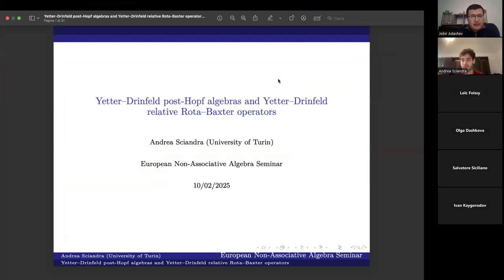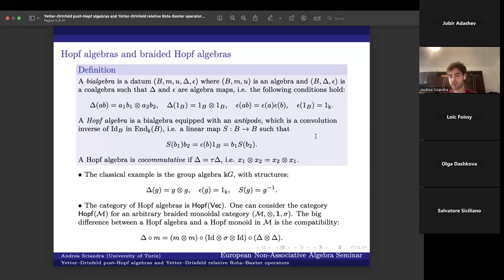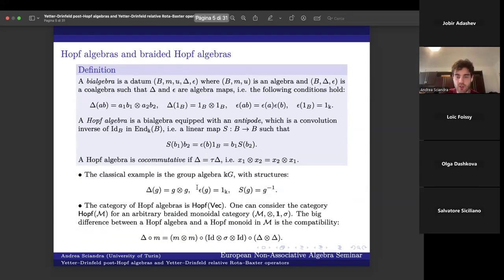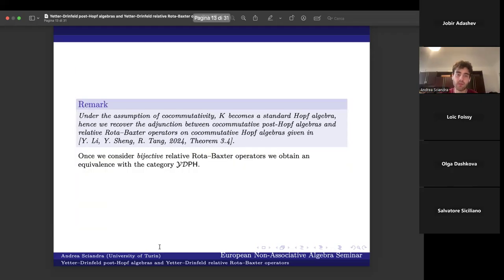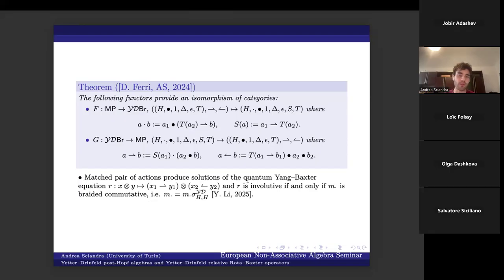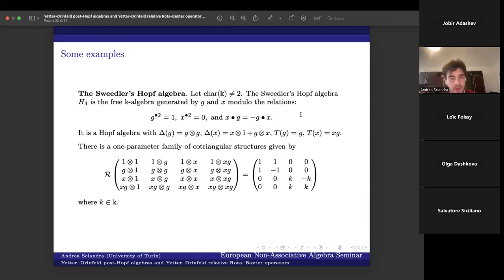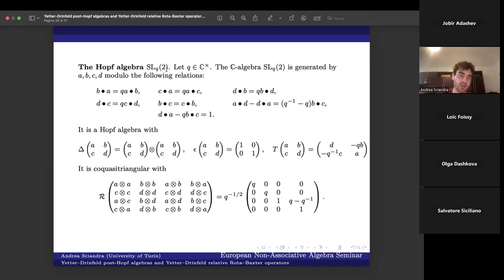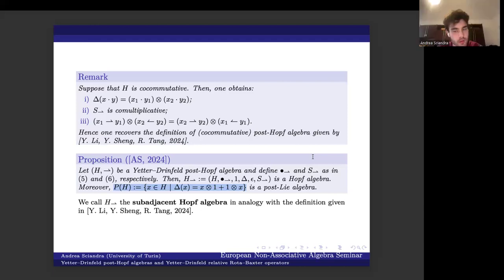106. 10/02/2025 Andrea Sciandra (University of Turin, Italy)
Title: Yetter—Drinfeld post-Hopf algebras and Yetter—Drinfeld relative Rota—Baxter operators

Abstract: Recently, Li, Sheng, and Tang introduced post-Hopf algebras and relative Rota—Baxter operators (on cocommutative Hopf algebras), providing an adjunction between the respective categories under the assumption that the structures involved are cocommutative. We introduce Yetter— Drinfeld post-Hopf algebras, which become usual post-Hopf algebras in the cocommutative setting. In analogy with the correspondence between cocommutative post-Hopf algebras and cocommutative Hopf braces, the category of Yetter—Drinfeld post-Hopf algebras is isomorphic to the category of Yetter—Drinfeld braces, introduced by the author in a joint work with D. Ferri. The latter structures are equivalent to matched pairs of actions on Hopf algebras and generalise both Hopf braces and Majid’s transmutation. We also prove that the category of Yetter—Drinfeld post-Hopf algebras is equivalent to a subcategory of Yetter—Drinfeld relative Rota—Baxter operators (that generalise bijective relative Rota—Baxter operators on cocommutative Hopf algebras). Once the surjectivity of the latter operators is removed, the equivalence is replaced by an adjunction and one recovers, in the cocommutative case, the result of Li, Sheng, and Tang. The talk is partially based on a joint work with D. Ferri.